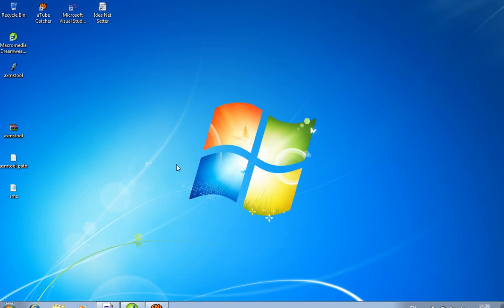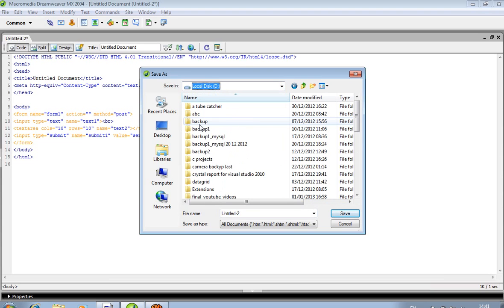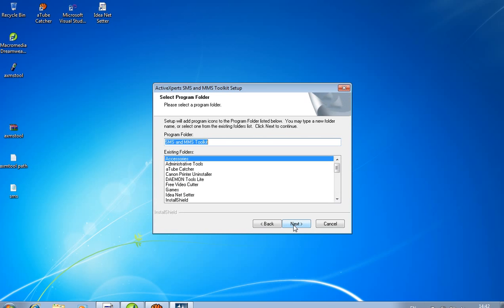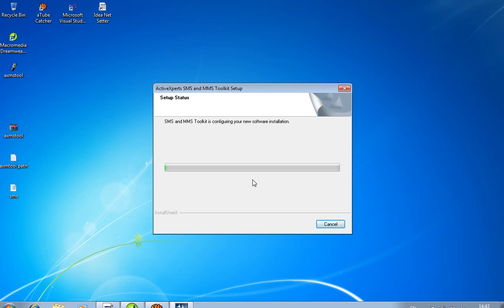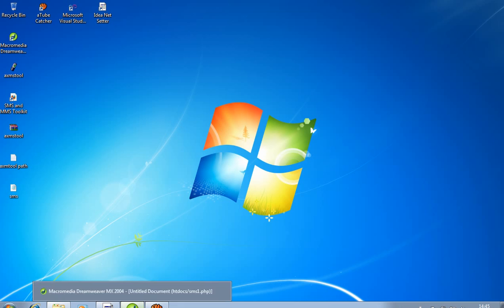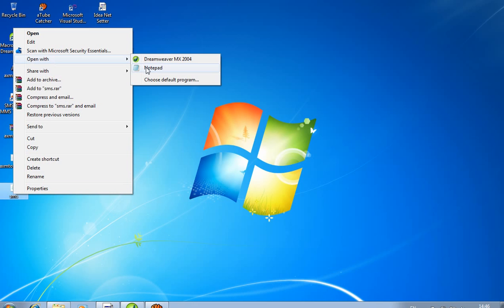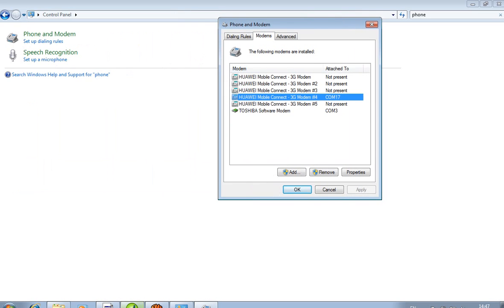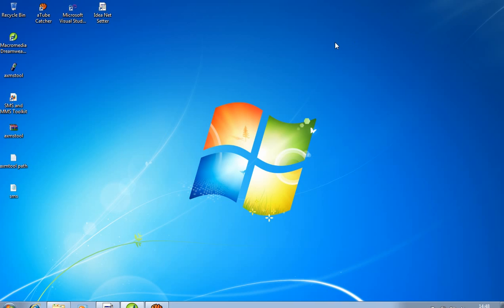steps to send sms using php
This is very good tutorial for sms sending code in php. and also you can get ready made code for sending sms in php and also you can learn how to send sms using pph, php sms, php sms integration, send sms php.